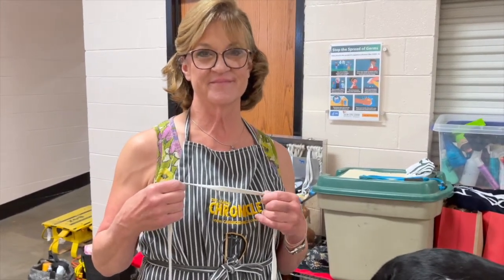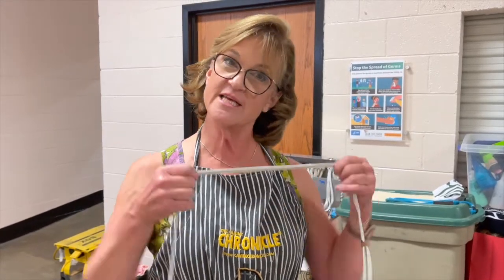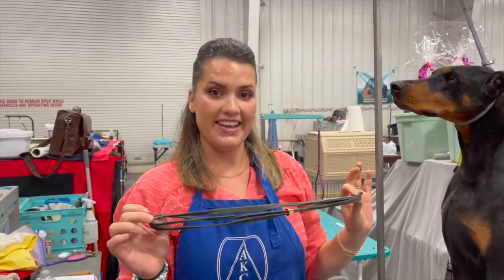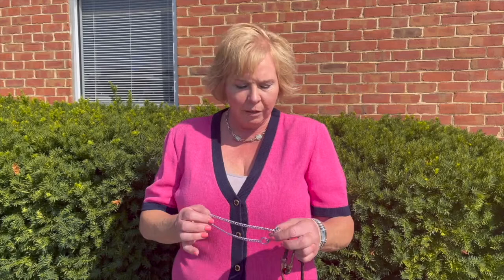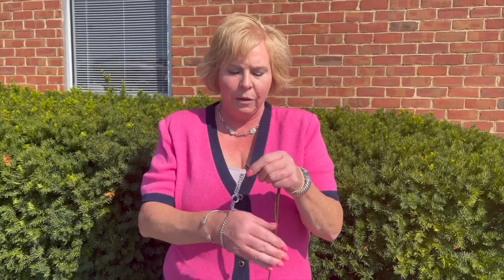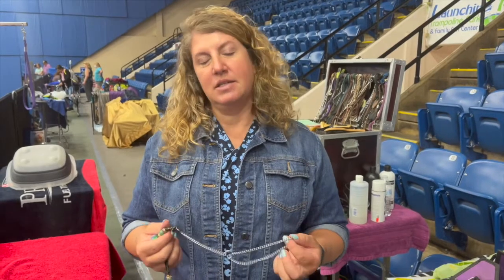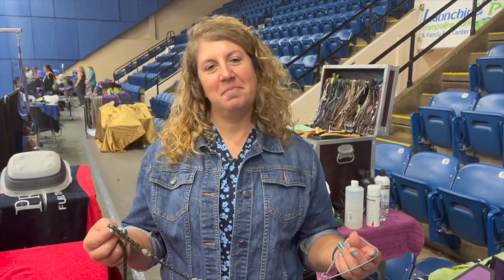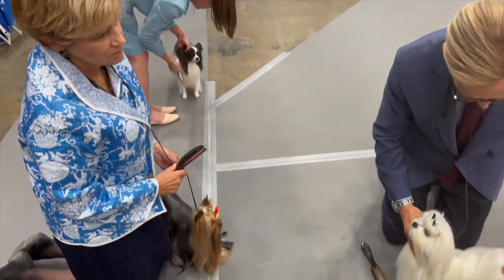BlueRose Kennels Ask The Professionals: What's your favorite collar & lead?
The BlueRose Kennels, Phil and Amy Booth video series provides useful tips, tricks, tutorials and product reviews for the dog show community as well as all dog lovers who want to learn something new. We hope you enjoy this video!